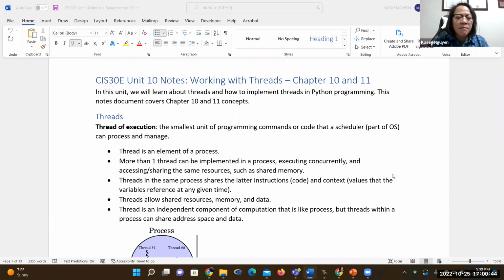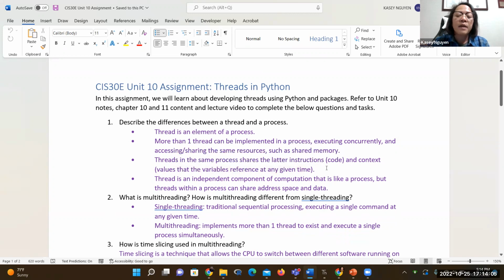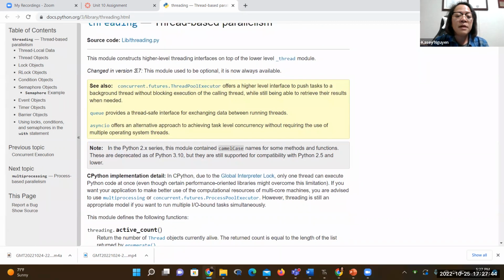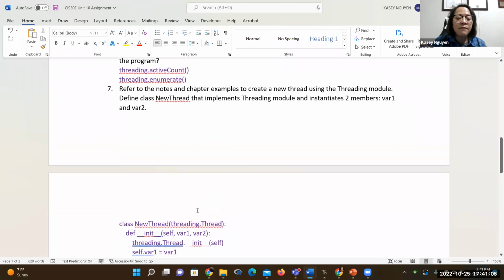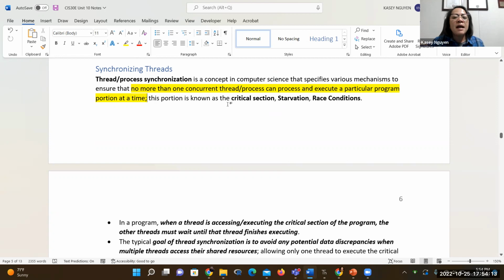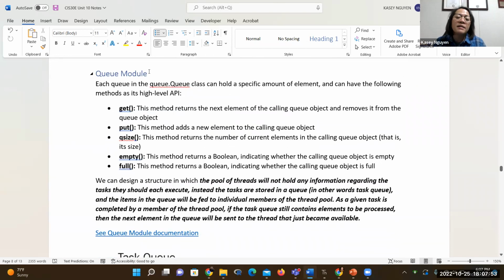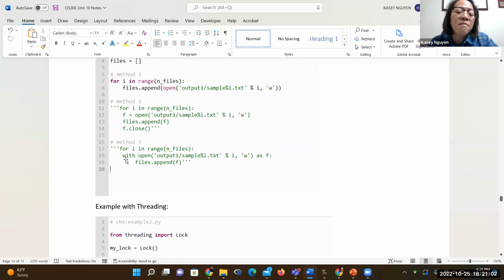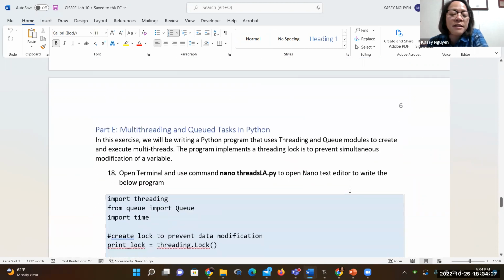CIS30E Unit 10 Lecture: Multithreading in Python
Explain the use of Threading module in Python programming to create multiple threads for concurrent programming.